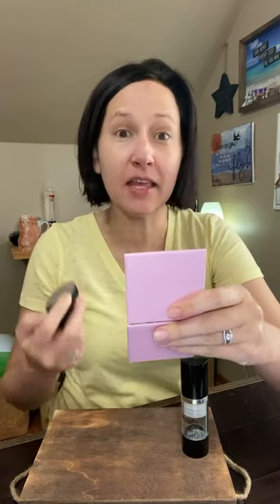Quick Dab & Go Makeup Routine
{{new blog post coming soon}}

Invest in your makeup routine because your face is your first impression.

healthier way of life  natural woman beauty hacks skincare tips skincare products best skin care routine best skin care products girly things  orange stem cell boost elasticity vegan beauty  gluten free living  toss the toxins  organic skin care face beauty natural beauty hacks  simple skincare  skincare bliss tips beauty secrets shop fragrance free products natural skincare shop spa products  shop handmade gifts skincare ingredients spa offer skin treatments skin care secrets skin care tips skincare favorites health and beauty tips  cooling eye treatment  fight free radicals excellent anti-aging improve skin’s glow  boost elasticity lightweight serum natural deodorant spa items beauty at home spa offer spa night gift for teacher party planning ideas spa treatments spa gifts spa party  reduce dark circles  probiotics aromatherapy  essential oils for beginners getting started with essential oils essential oil tips hair tips  hair treatment hair spray healthy hair growth  fine lines  brighten skin tone aloe vera lotion aloe vera  aloe vera for skin  shop sunscreen lotion routine for oily skin rose water benefits facial room esthi skin tips best face products  diy face mask skin care natural face mask clay mask multi masking natural mask face mask face mask organic  skin care routine skincare night routine   anti aging facial  facial care  face creams homemade facial facials facial scrubs  anti aging facial anti aging tips   anti aging hacks how to prevent wrinkles look younger minimize wrinkles frown lines  face care face products tired eyes puffy eyes shop facial scrubs  skincare steps  teen skincare routine stem cell advanced peptides natural mascara  toxin free makeup facial mist  makeup kit non toxic makeup natural makeup chemical free makeup lemongrass spa hyaluronic acid plant based skincare tinted moisturizer gluten free makeup  makeup ideas  liquid foundation toxin free makeup lip scrub exfoliating lip scrub exfoliate lips lip butter improve circulation tumeric skincare foot mask foot soak at home pedicure self care products natural hand sanitizer  at home manicure nail balm  organic skin  dry cracked hands  holiday gift guide  baby wash shop holiday gift guide detoxify skin, hair and nails  face creams brow guide how to do eyebrows makeup routine natural sun protection